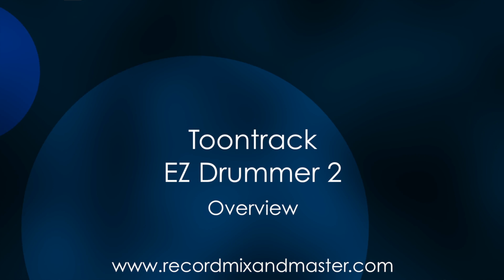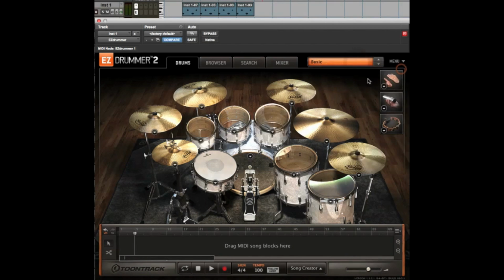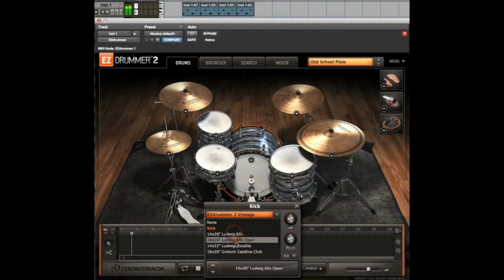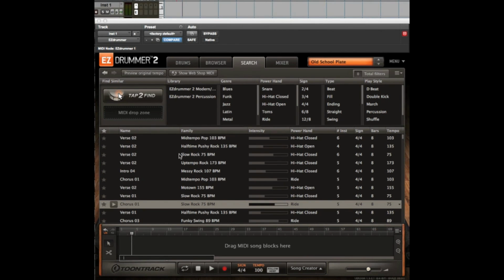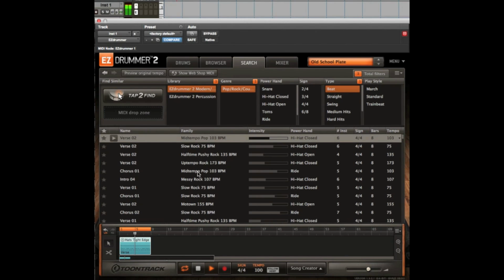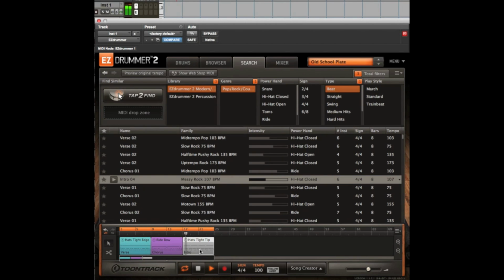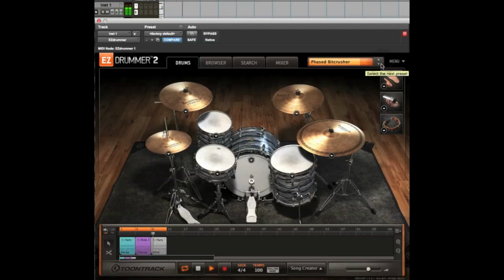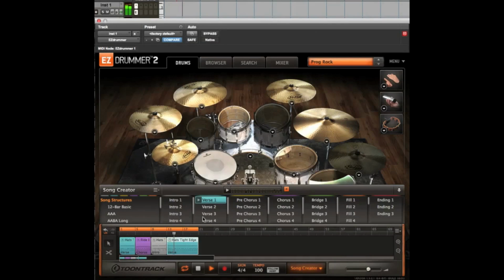EZ Drummer 2 Overview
A quick overview of Toontrack's EZ Drummer 2 plugin